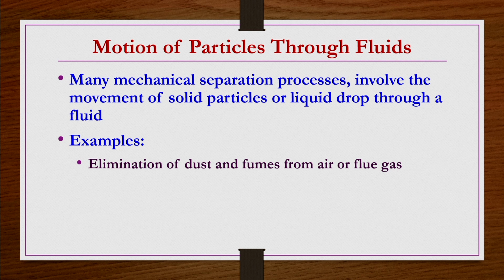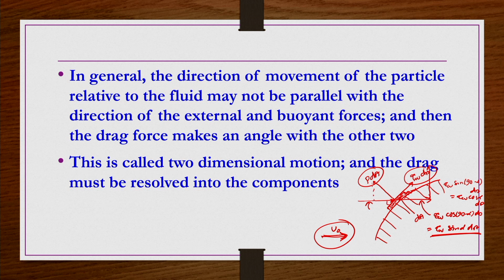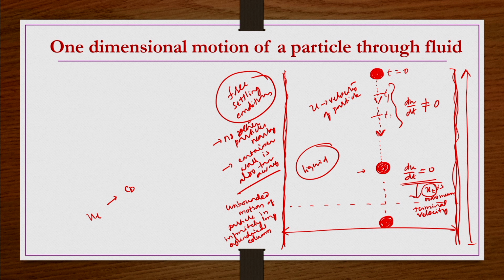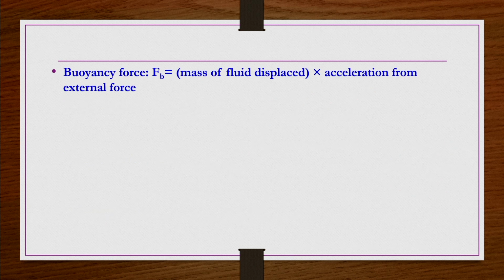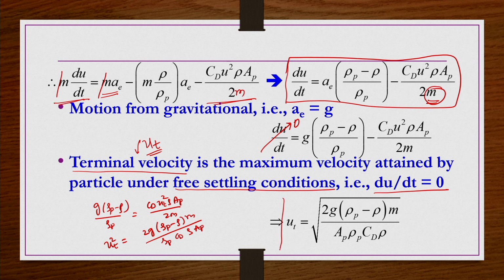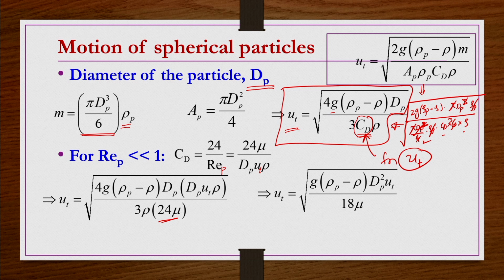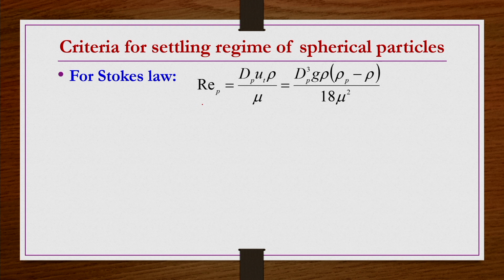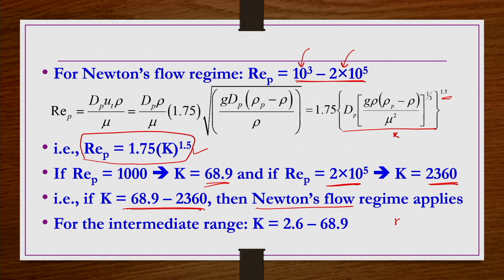Lec 18: Motion of Particles through Fluids